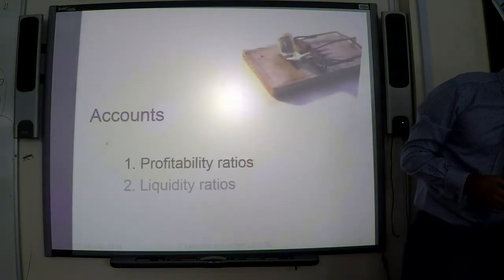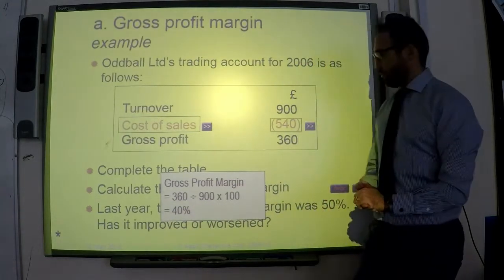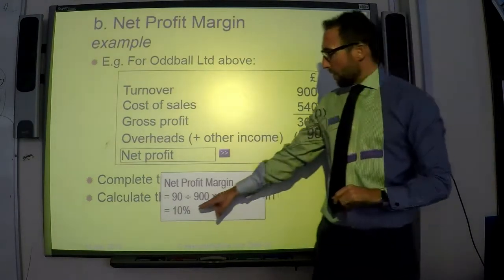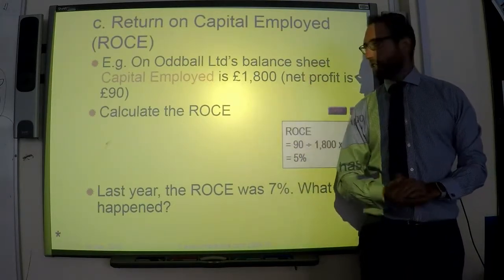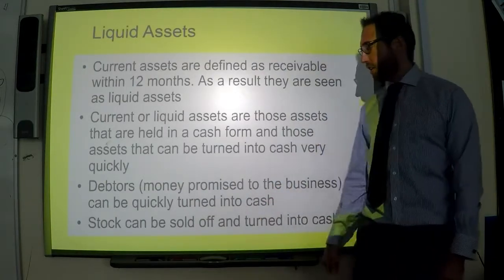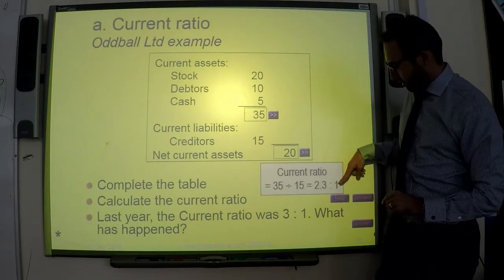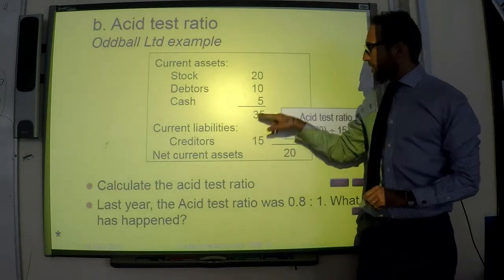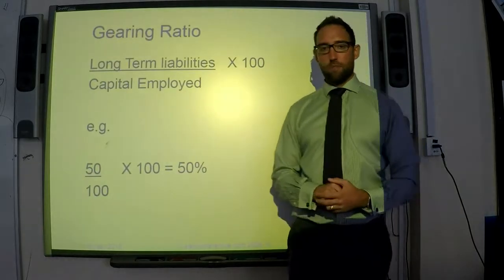Section 5 (Part 5) - Ratio analysis & Profitability Margin's